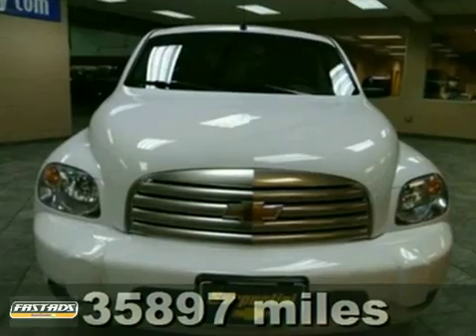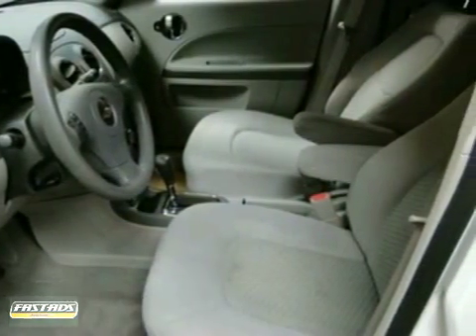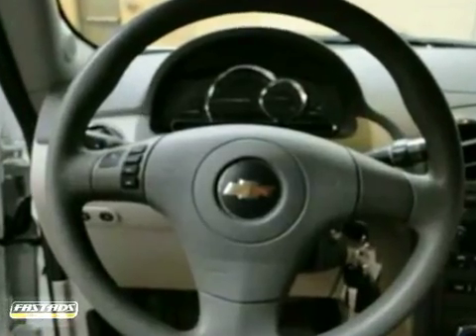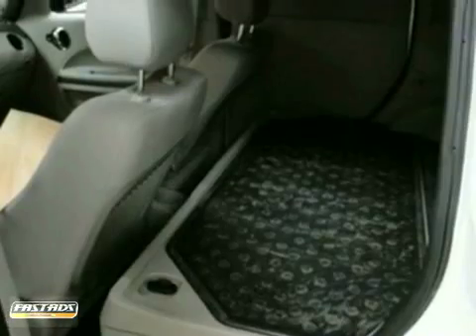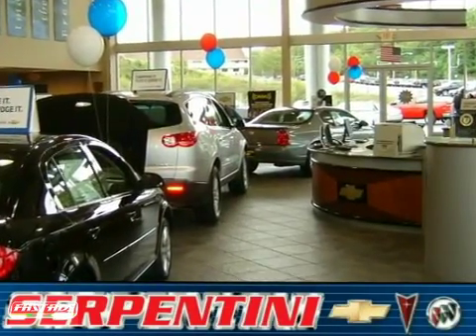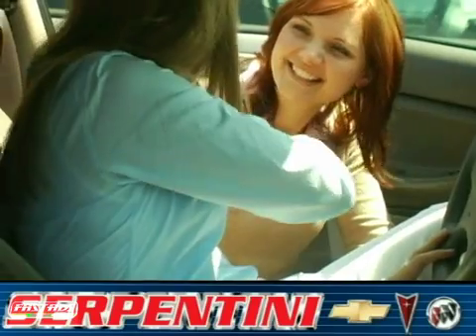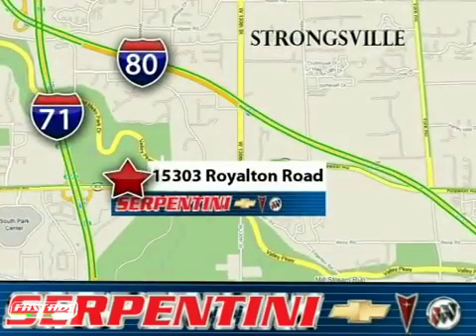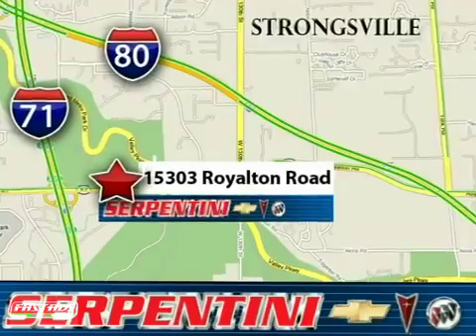2008 Chevrolet HHR 5345P in Strongsville Cleveland, OH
If you are looking for real value on a great used car, Serpentini Chevy invites you to come in and test drive this 2008 Chevrolet HHR, stock# 5345P. We are conveniently located near Strongsville Cleveland, OH and known for our great selection, reliability and quality. Come take a look at this 2008 Chevrolet HHR today.

Serpentini Chevy
15303 Royalton Road
Strongsville Cleveland OH, 44136

We have a 28 year reputation of excellence and our commitment to customer service is second to none. We offer some of the most comprehensive parts and service departments in the automotive industry. Our primary concern is the satisfaction of our customers.

Dealership Hours:
Sales

Service
Sunday Closed

HHR LS PANEL WITH ONLY 35K MILES,REMOTE START,4-SPEED AUTOMATIC TRANSMISSION, AND CD PLAYER.We are the # 1 Chevy Dealer in Ohio! We have wide selection of new and used vehicles and a variety of financing options available to help you with the purchase thats right for you. We are located on RT.82(ROYALTON RD.)Just east of Interstate I-71,near SOUTHPARK MALL in beautiful STRONGSVILLE OHIO,just minutes from CLEVELAND HOPKINS air-port,FREE shuttle service avalable. For a FREE CARFAX vehicle history report just click the link on the details page of any of our used vehicles.